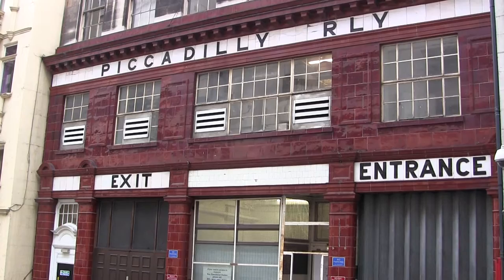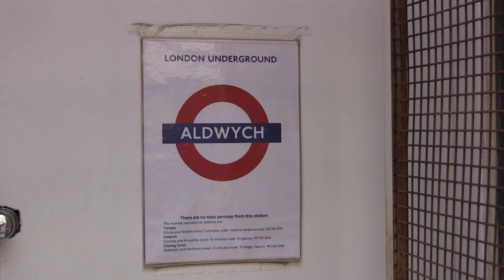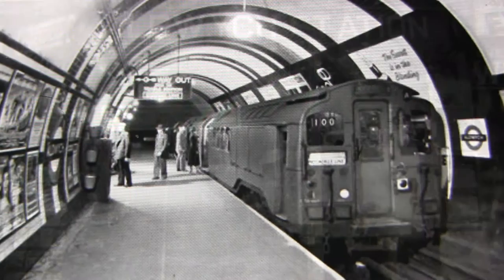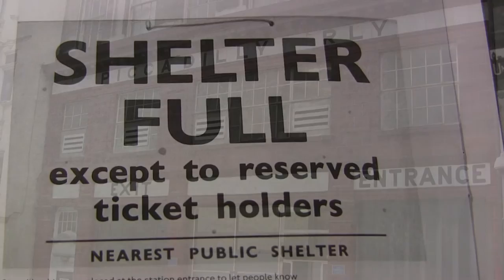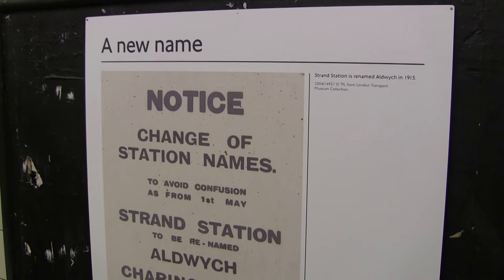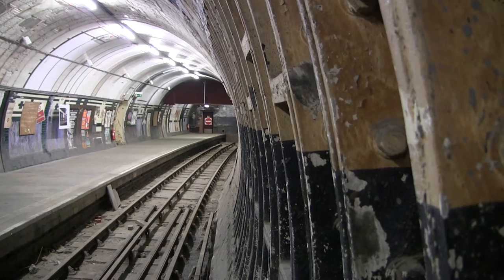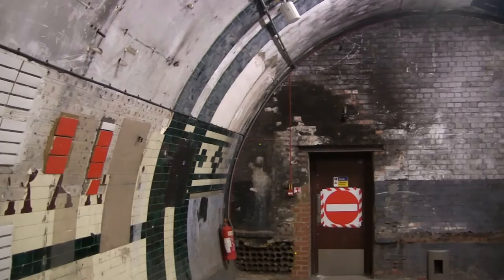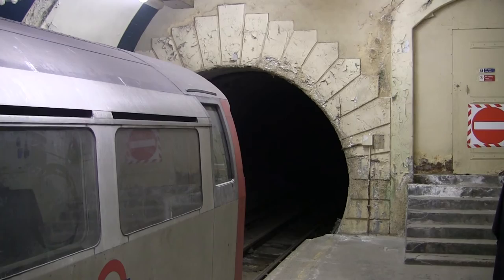Aldwych Station with John Cull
John Cull visits closed London tube station Aldwych